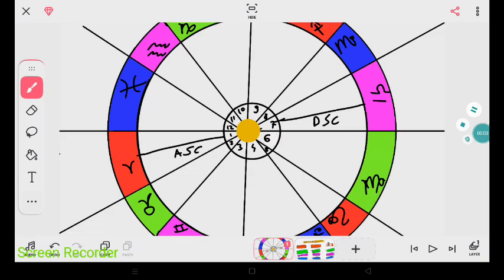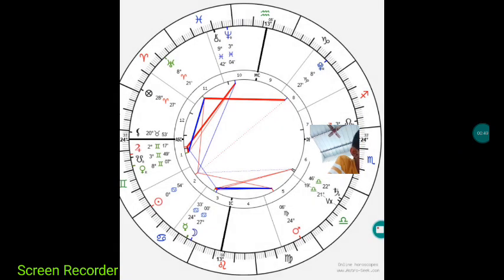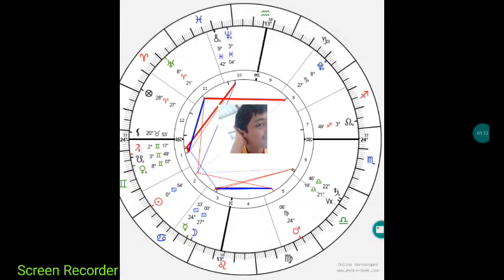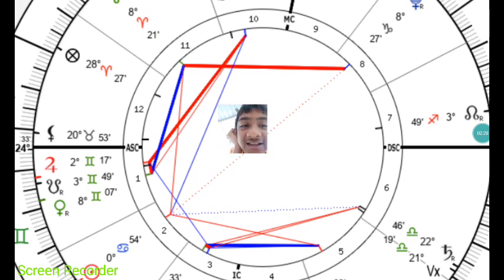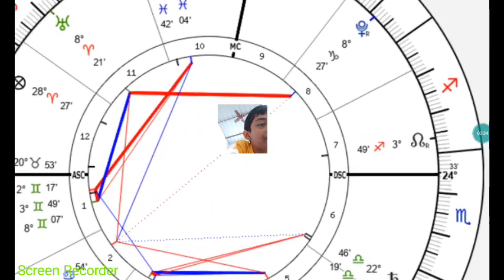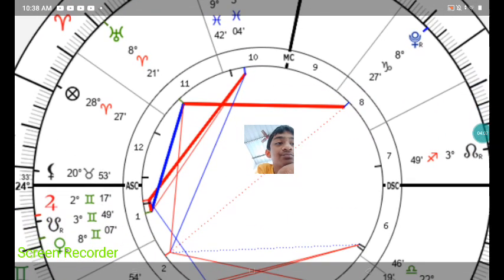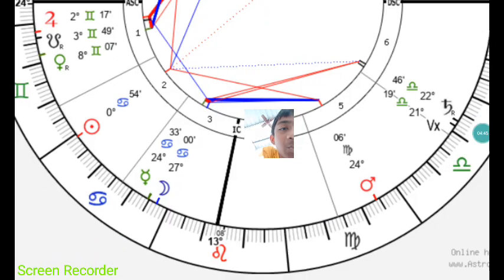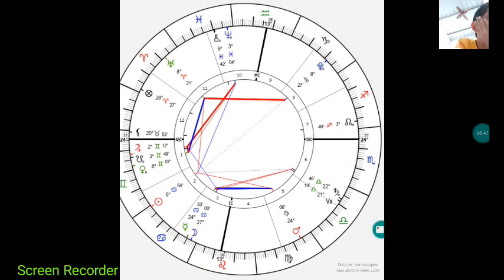what is your rising sign and your desending sign in astrology?